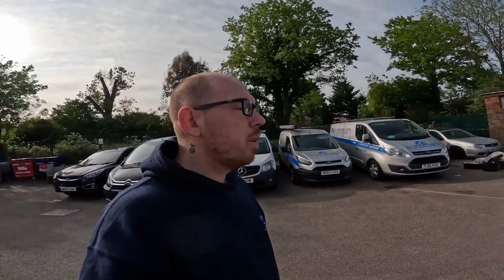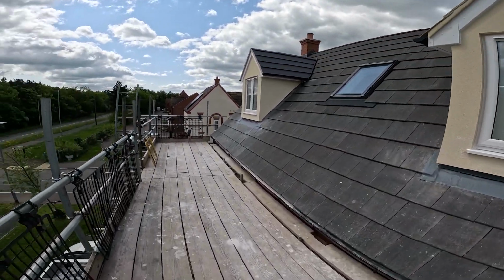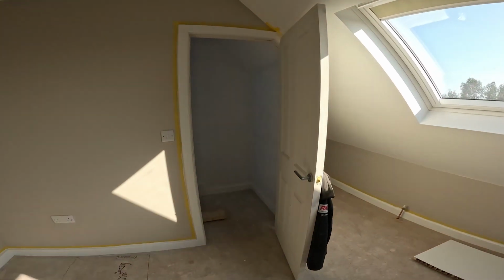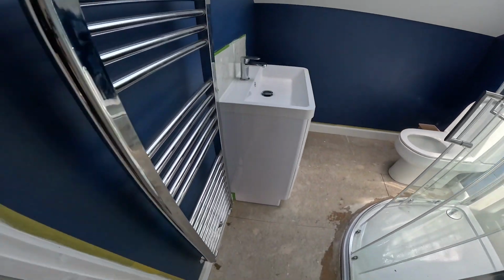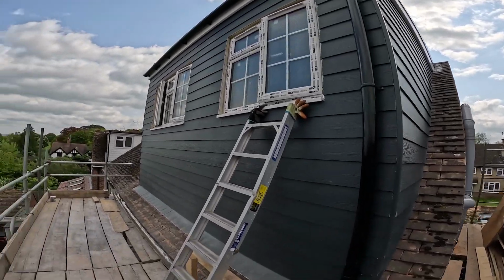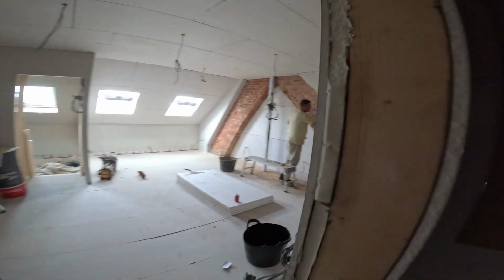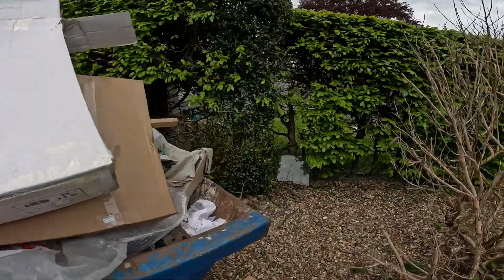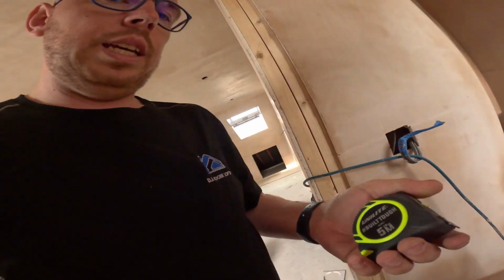DJ MOORE WEEKLY CATCH UP EP 2 "Lofty gets on a plane!"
Sit back and relax as we bring to you our second weekly video.

Do We like the new glasses? Haha

Please take a look at our website for more great information.